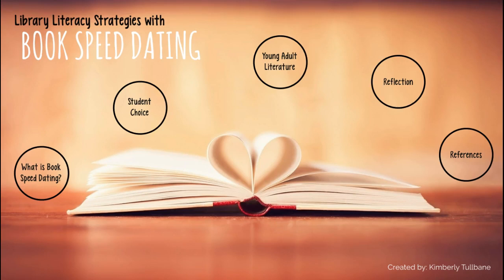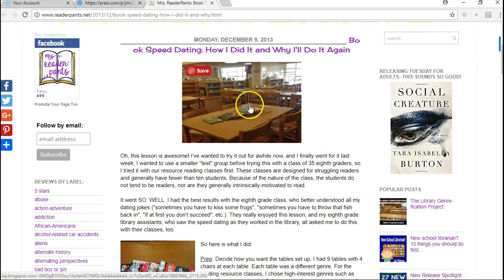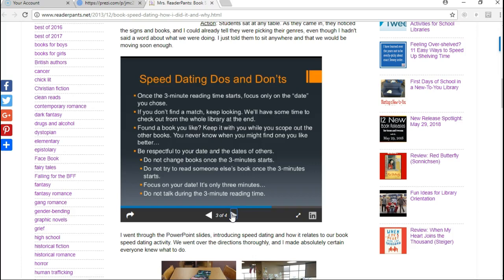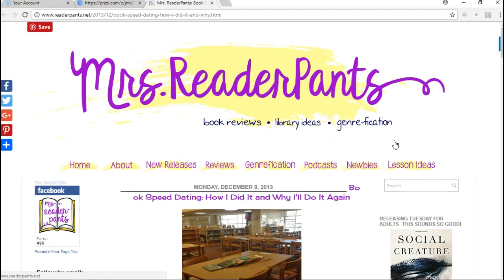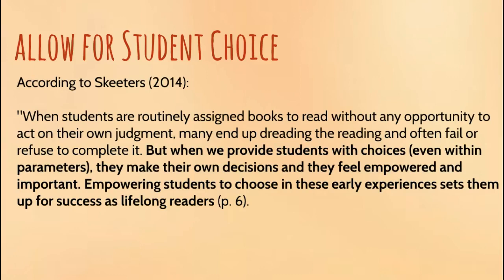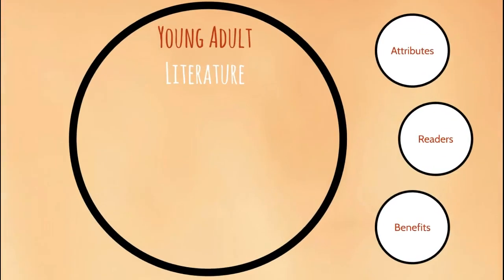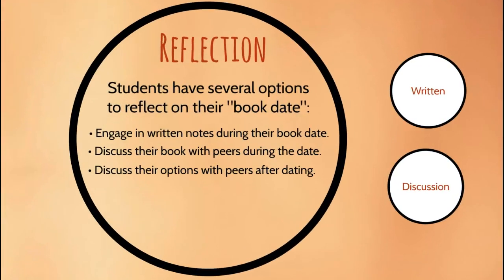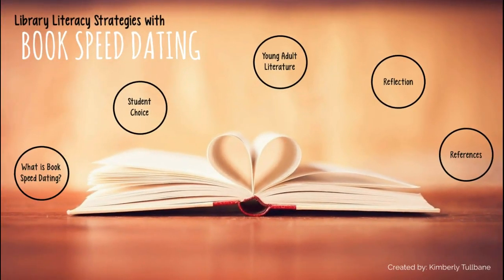Book Speed Dating Literacy Strategies